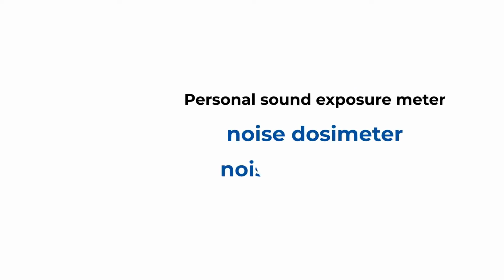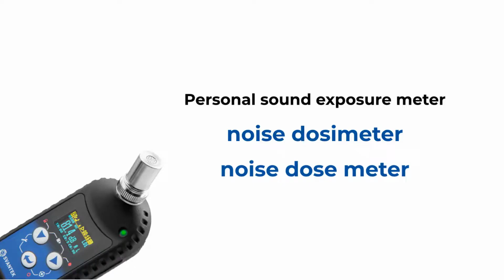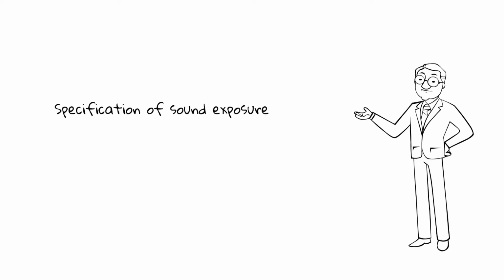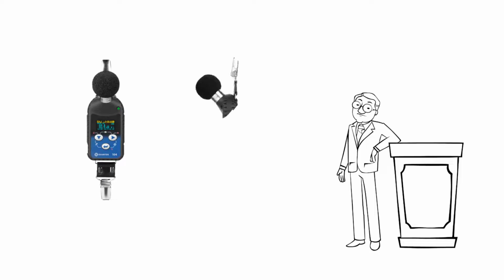Noise dosimeter: What is a noise dosimeter - SVANTEK Academy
Noise dosimeters are devices that measure the noise level. They come in a variety of shapes and sizes, from small hand held models to large sound level meters. In this series of videos, we'll go over what you need to know about them - how they work and how you can use them!

Learn about the best personal noise dosimeter SV 104 and its features.